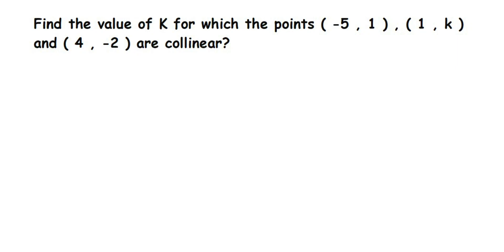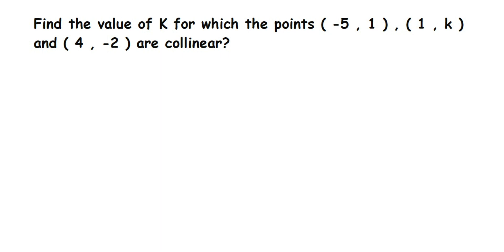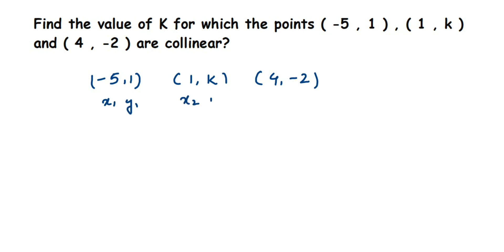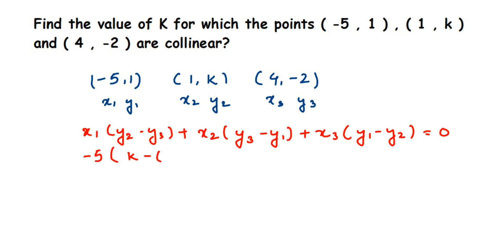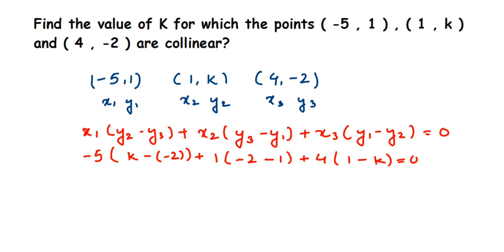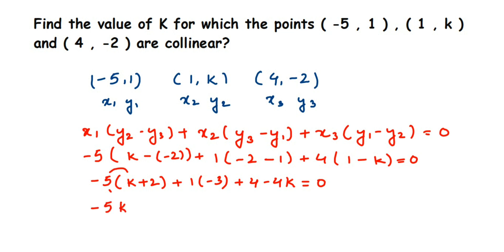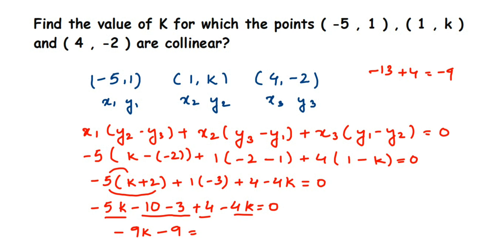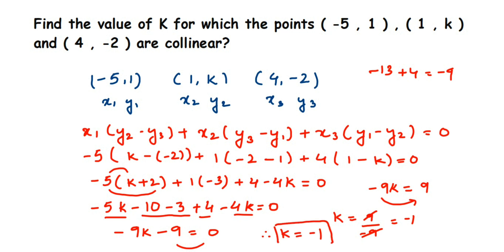Find the value of K for which the points (5, 1), (1, k) and (4,-2) are collinear?